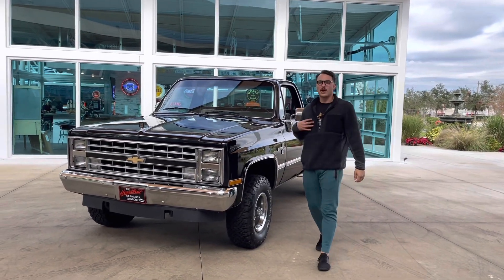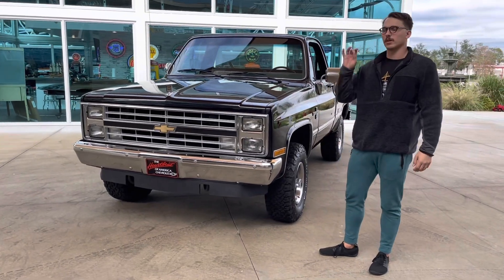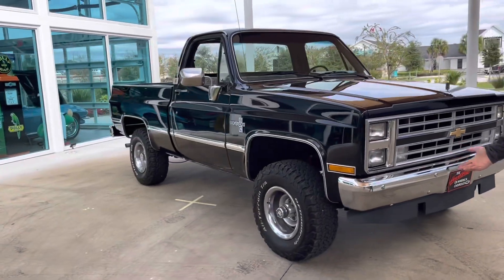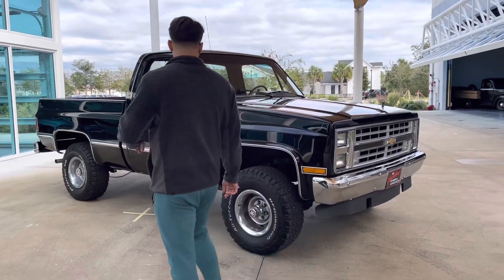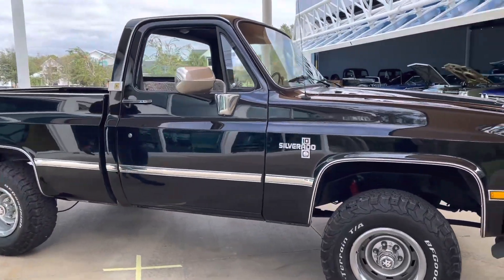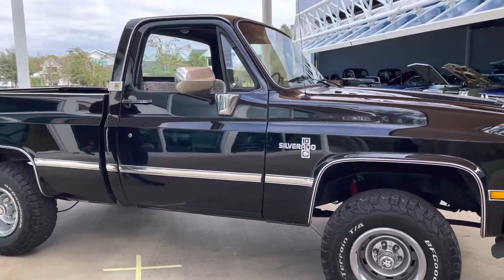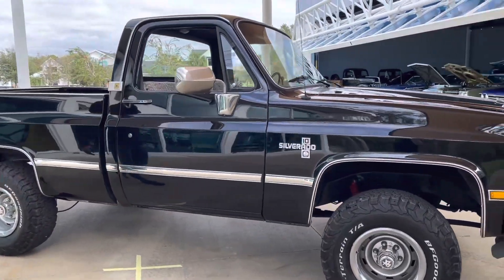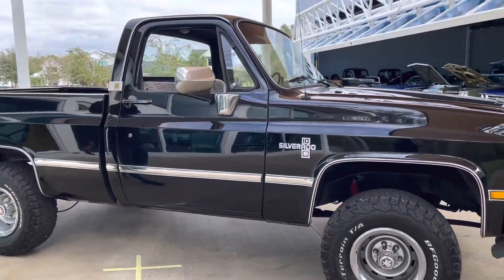1985 Chevrolet Silverado - Skyway Classics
1985 Chevrolet Silverado 4x4

General Motor Company produced Silverado as a full-size pick-up truck for the Chevrolet C/K trim for a long time.
We have a re-done 1985 Chevrolet Silverado 4x4 here at Skyway Classics that is a great truck with V8 power, nice interior, slick black paint job, and 4WD with fat tires and wheels.

Features

1985 Chevrolet Silverado 4x4

350 cubic inch engine
Three speed automatic transmission
Factory black painted air cleaner assembly
Power steering
Power brakes
Air conditioning
Dual exhaust system.
4WD
Clean and detailed engine compartment
Raised white letter BFG All Terrain TA  tires
Chevrolet factory wheels with trim rings and caps
Bench seat with saddle blanket upholstery
Factory dash with all the correct gauges and controls
Chevrolet black steering wheel
Air conditioning
4WD shifter
Pushbutton radio
Carpet, seatbelts, and floor mats
Power windows
Slick black exterior paint
Chrome front bumper
Chrome step rear bumper
Lifted suspension
Performance shocks
Bed Mat
Clean chassis

Mechanical

Our Chevy has a 350 cubic inch engine in it and everything appears to be stock including the factory three speed automatic transmission, factory black painted air cleaner assembly, power steering, power brakes, air conditioning, hoses, and the dual exhaust system.

It runs and drives extremely well as the transmission shifts on the mark through all the gears and into 4WD properly and sits in a very clean and detailed engine compartment that looks factory fresh.

It rides on raised white letter BFG All Terrain TA tires on Chevrolet factory wheels with trim rings and caps.

Interior

The interior is very clean and looks very good with its bench seat with Bench seat with saddle blanket upholstery, factory dash with all the correct gauges and controls, Chevy black steering wheel, air conditioning, 4WD shifter, pushbutton radio, carpet, seatbelts, and floor mats.

The Chevy also came with electronic cruise control, power door locks and power windows.

Exterior

Our 1985 has slick black exterior paint, chrome front bumper, chrome step rear bumper, lifted suspension with performance shocks, a bed mat in the painted bed, as well as a clean chassis and dual exhaust.

All the trim, emblems, glass, and dual chrome side mirrors look great as well.

Conclusion

This is a 3rd generation 1985 Chevrolet Silverado 4x4 we have here at Skyway Classics that is a great truck to drive and enjoy and won't break the bank like a new one would.

It has been redone and has the great black paint job, V8 power, nice interior, and that lifted look that many are looking for.